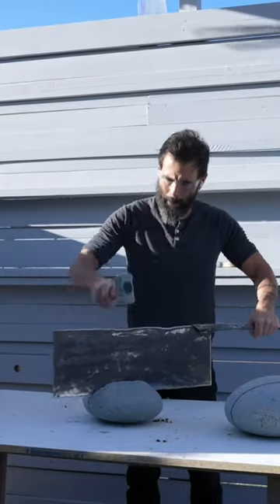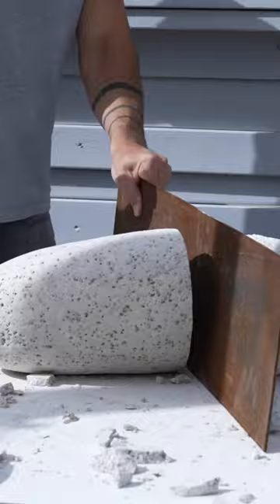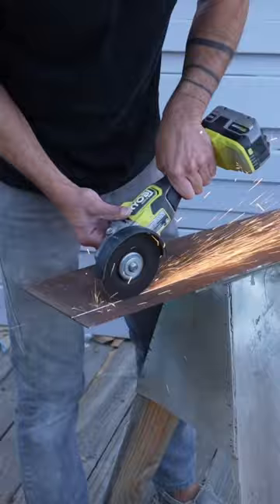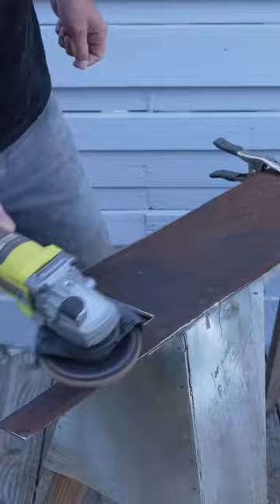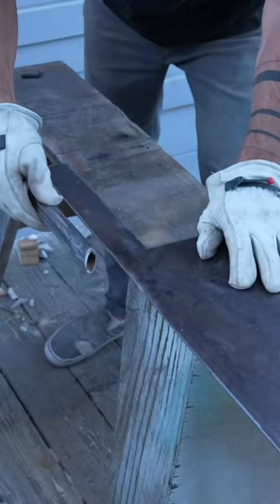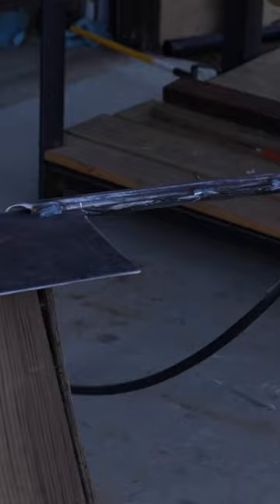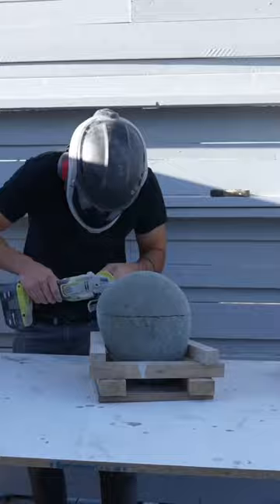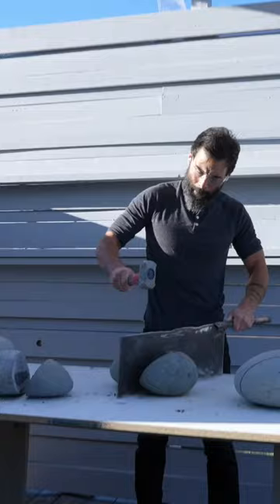I made a Rock Cleaver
I have been cutting rocks and using them in my woodworking projects like this bench: